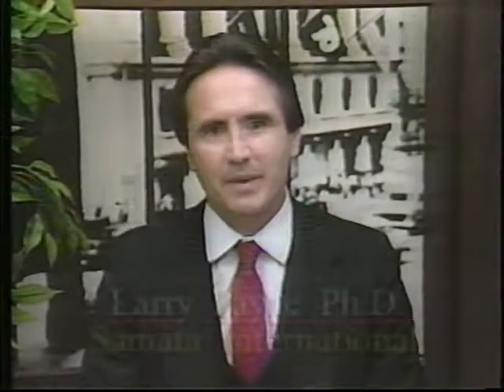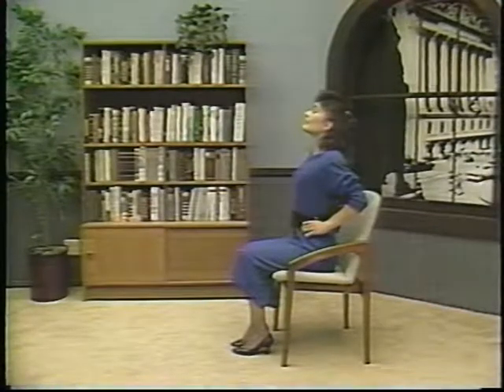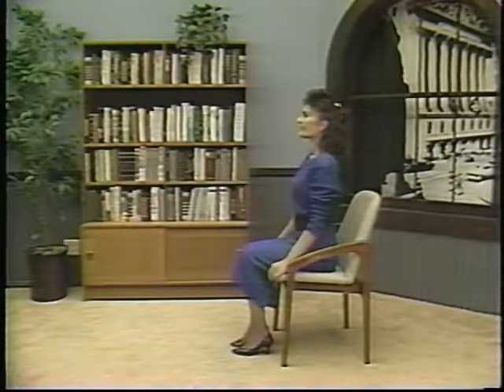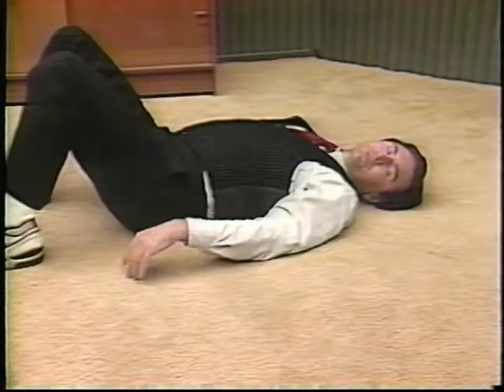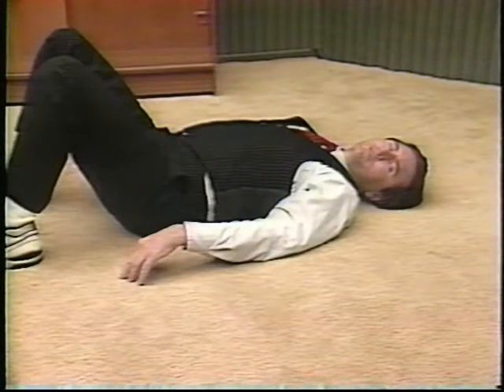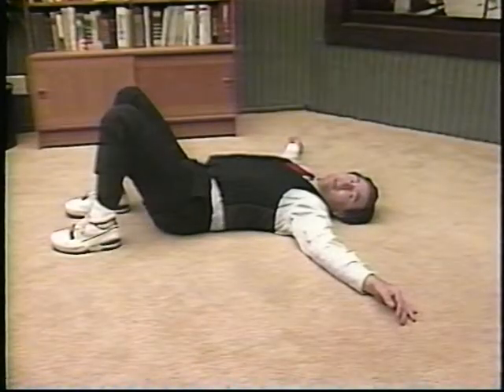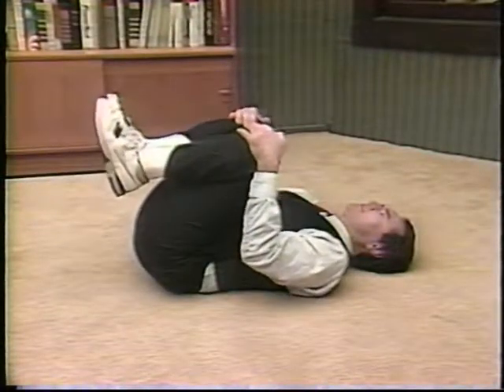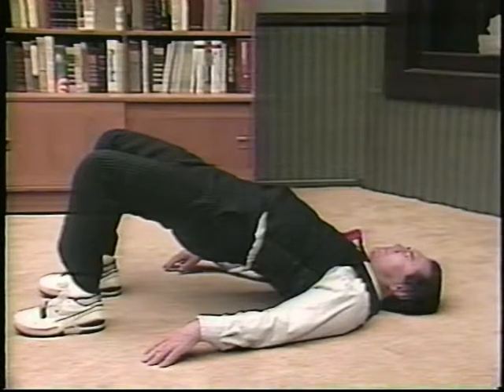Healthy Back/Healthy Mind 80's VHS Relaxation Techniques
IseeRobots.com